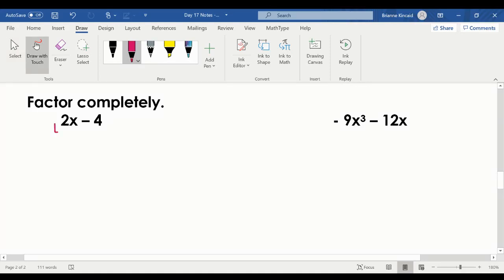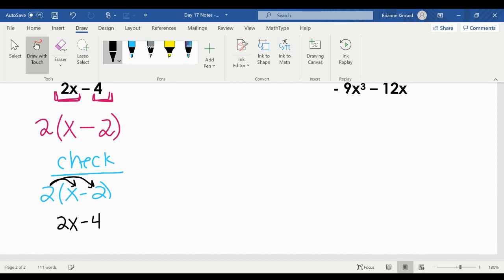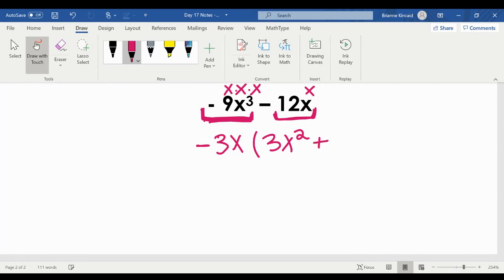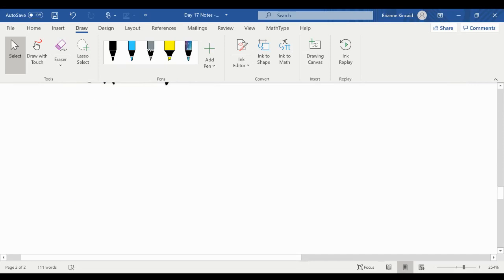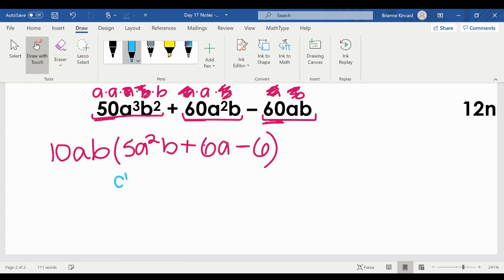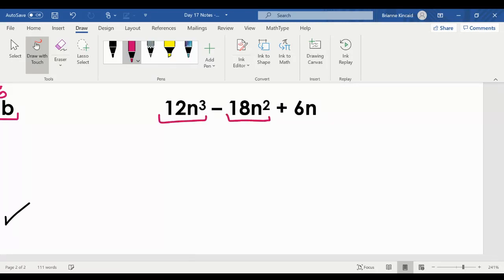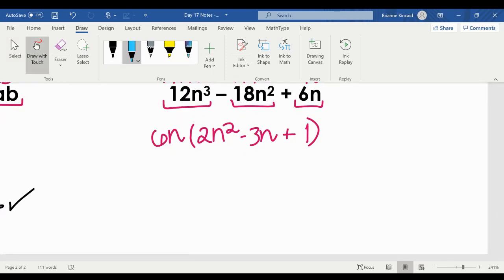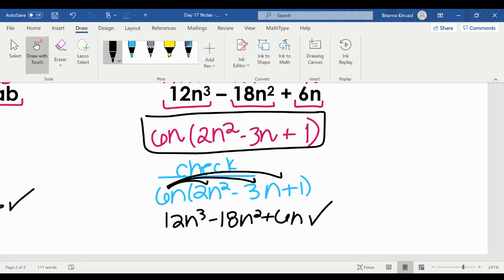GCF Part 2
Explanation and examples of factoring using the greatest common factor - PART 2 of 2!